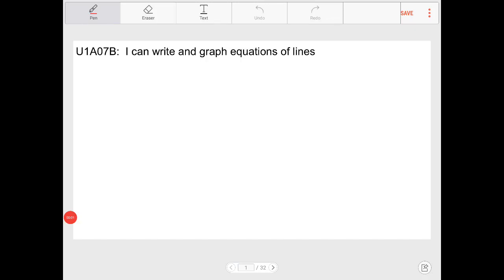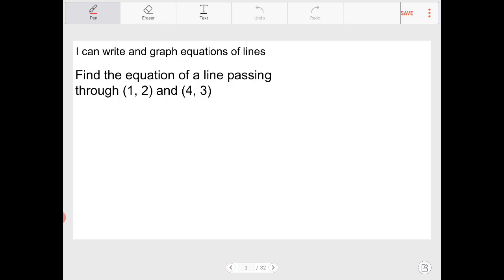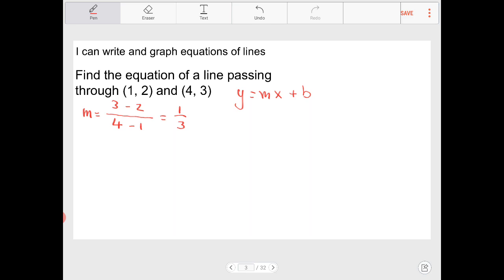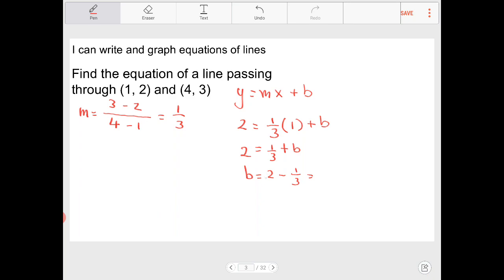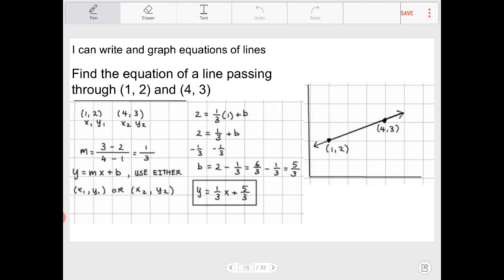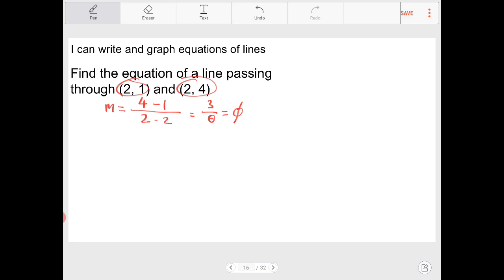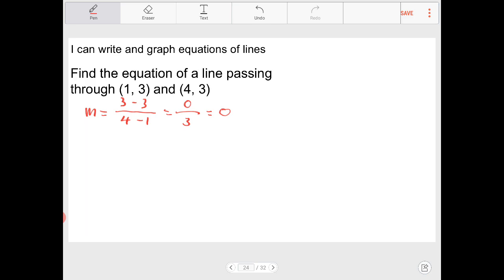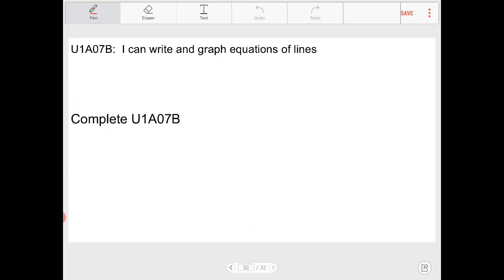Geometry U1A07b I can write the equation of line if given two points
I can write the equation of a line if given two points